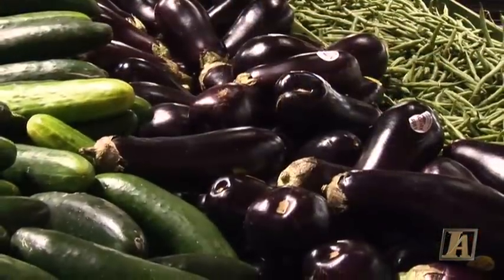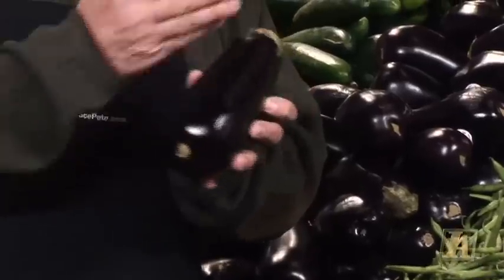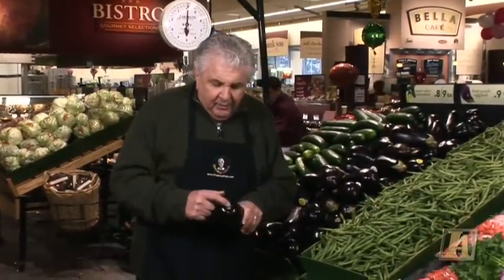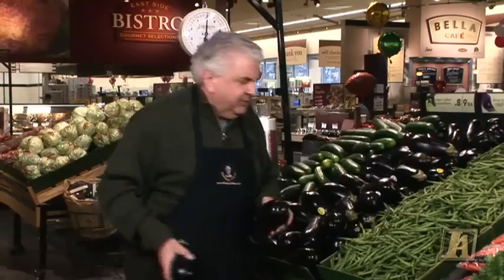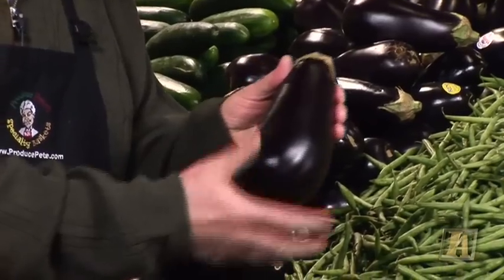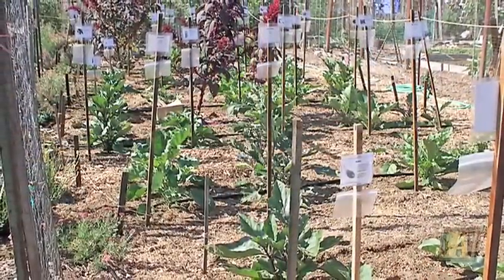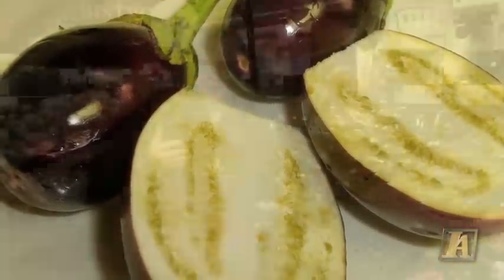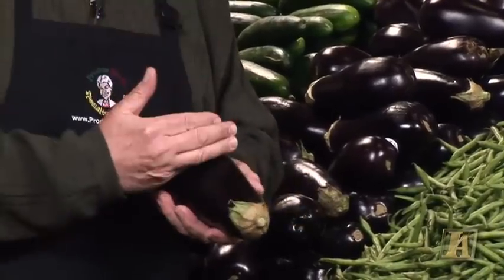Produce Pete - Eggplant - Italian American Network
The Italian American Network showcases Italian and Italian American cultures 24 hours-a-day, 7 days-a-week with entertaining English language programming that features the style and culture of Italy, and the heritage of Italian Americans who make the Italian American experience fascinating.